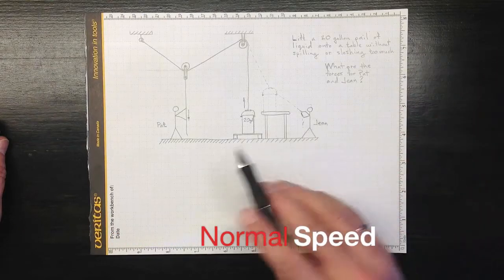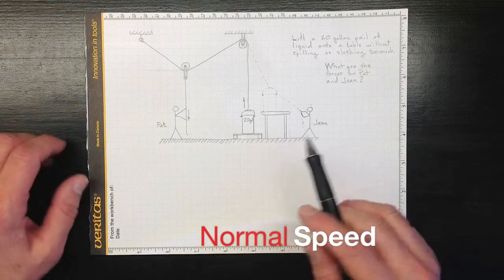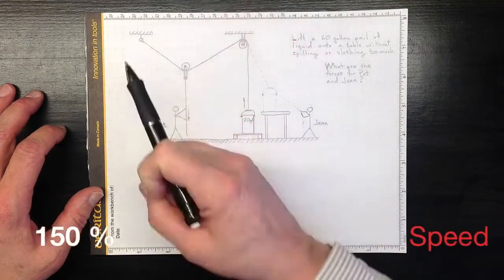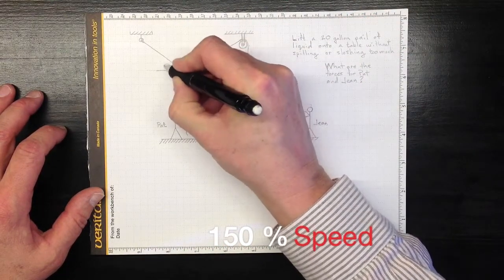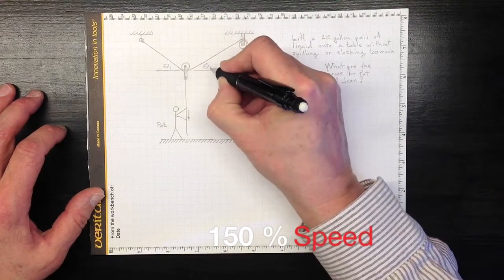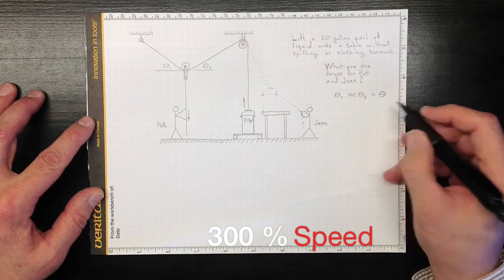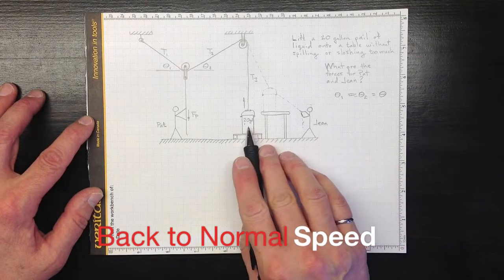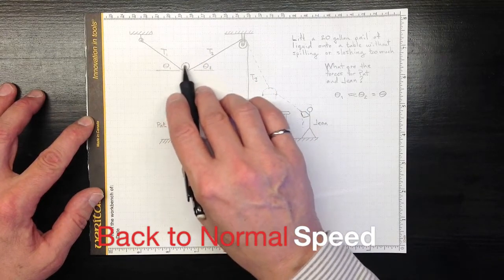Bucket Lift - speed variation